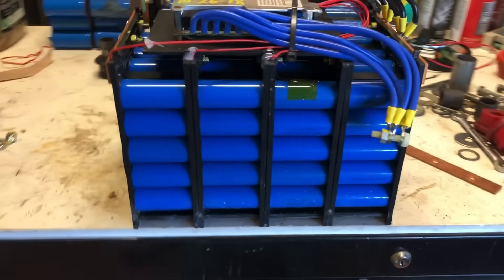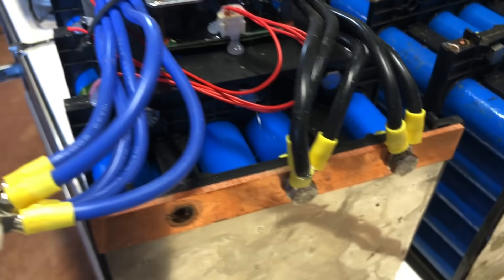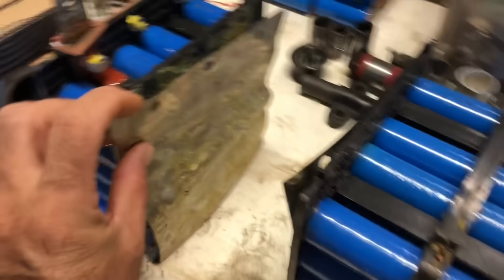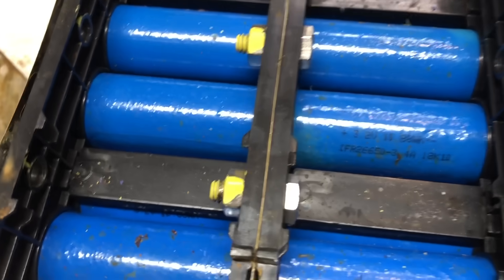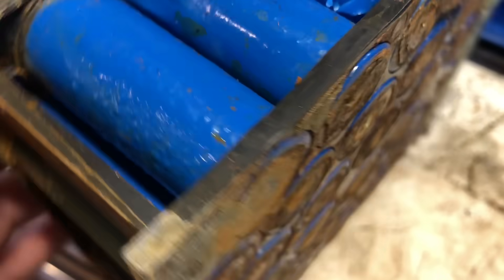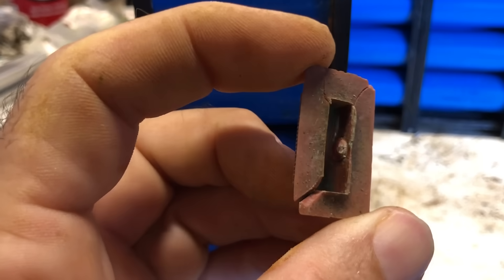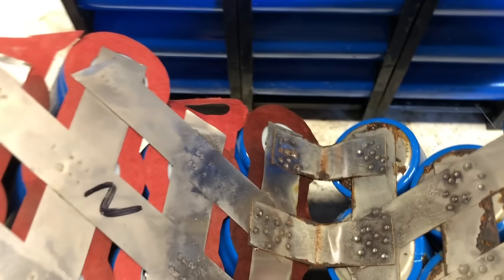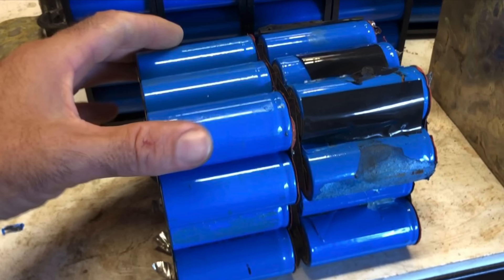Follow up to Battle Born Autopsy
A follow up video to address a few questions and suspicions from commenters, and to show how these particular batteries are designed and constructed